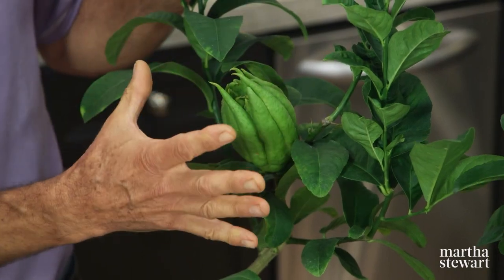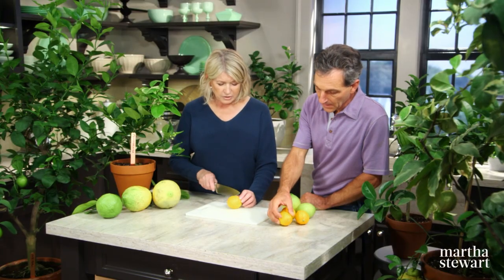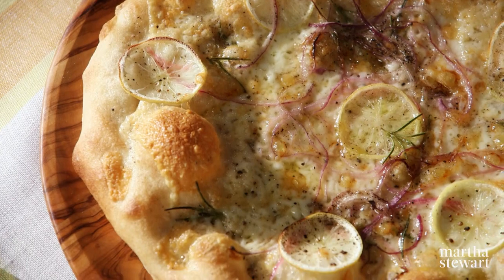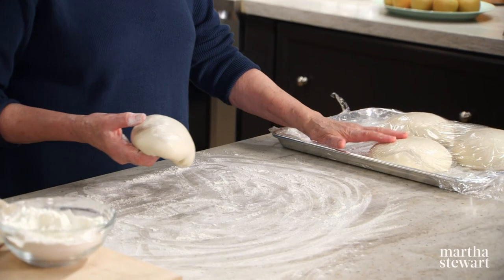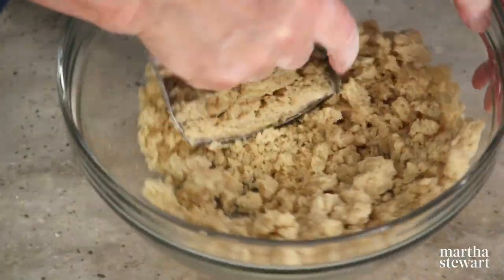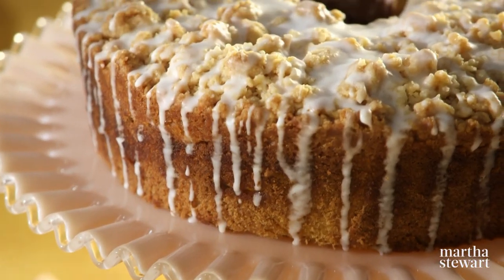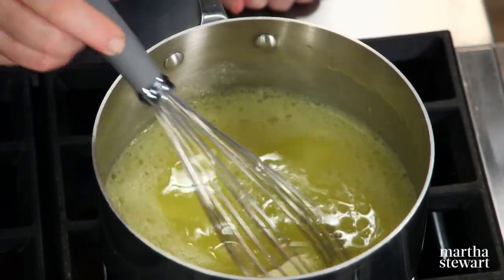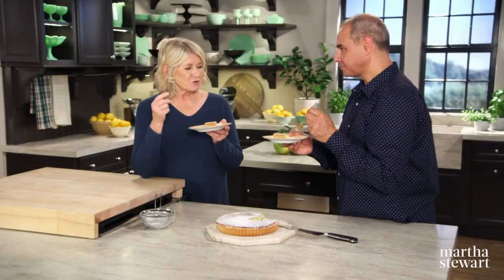Martha Stewart's Favorite Lemon Recipes | Martha Bakes S11E4 "Lemons"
Exotic plant expert, Byron Martin, joins Martha to share his heirloom lemon tree collection and explains how you too can grow your own citrus. Then, Martha demonstrates how to add lemon’s bright, zesty flavor in two outrageously delicious recipes: lemon and Italian cheese pizza and a sublime Meyer lemon coffee cake. Plus, expert baker, John Barricelli, bakes a spectacular lemon soufflé tart.

0:00 Introduction
0:40 Byron Martin teaches about Lemons
6:37 Lemon & Cheese Pizza Recipe
12:40 Meyer Lemon Coffee Cake Recipe
17:27 Lemon Souffle Tart Recipe

Full Recipes:
Meyer Lemon Coffee Cake -